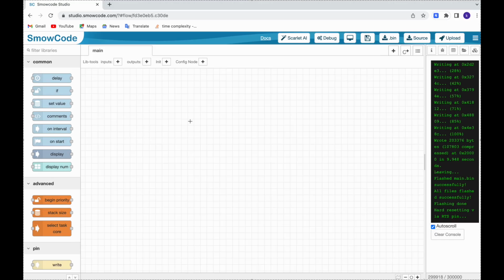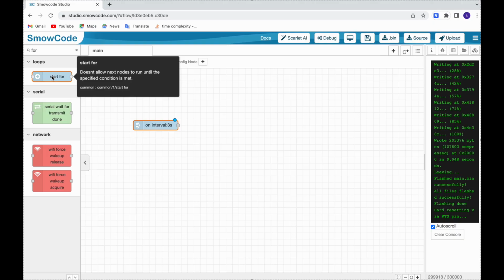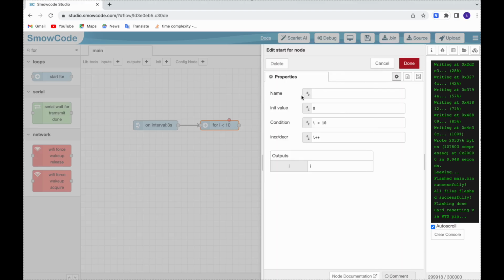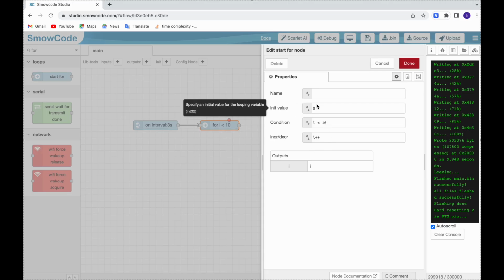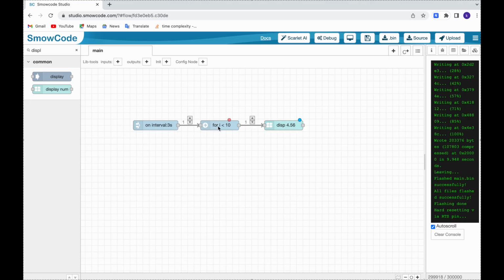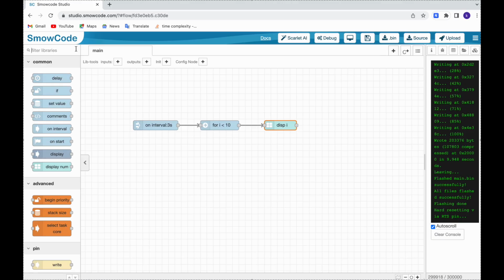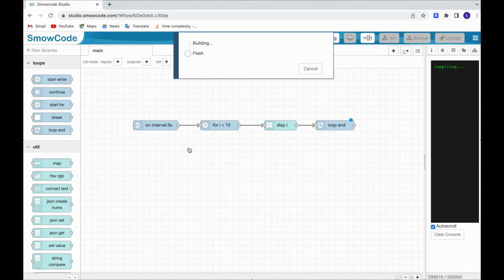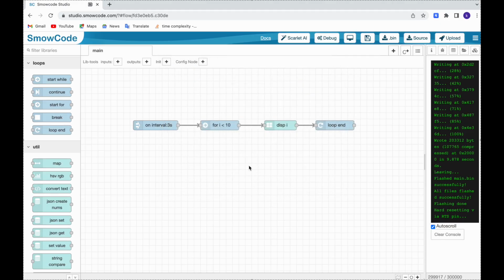For Loop Node Explained on SmowCode | ESP32 | ESP8266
Start for: The Start For node initializes a for loop with a defined start, end, and step. It’s used to repeat actions a specific number of times—great for iterating over arrays, generating sequences, or timed control logic.

Loop end: The Loop End node marks the end of the for loop cycle and connects back to the Start For node. It ensures the loop continues until the condition is met, allowing controlled repetition of connected logic.